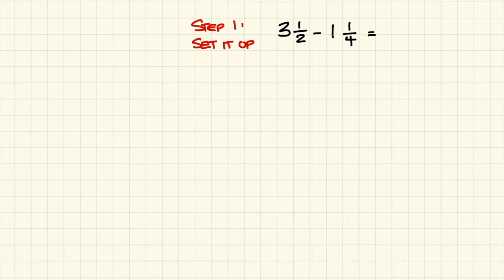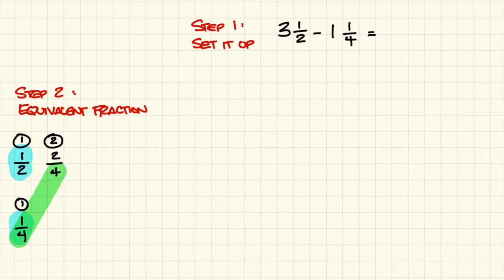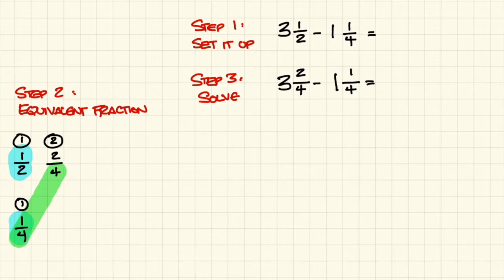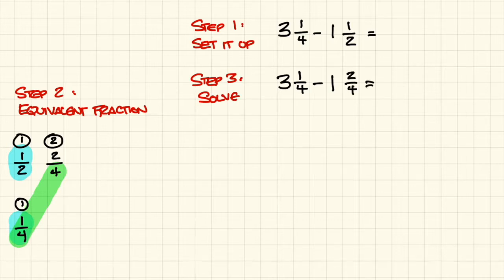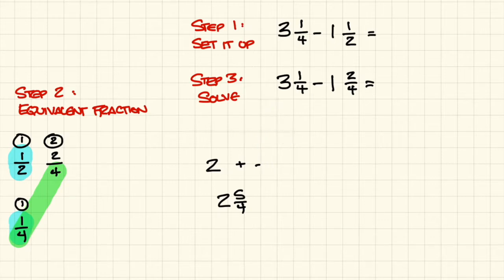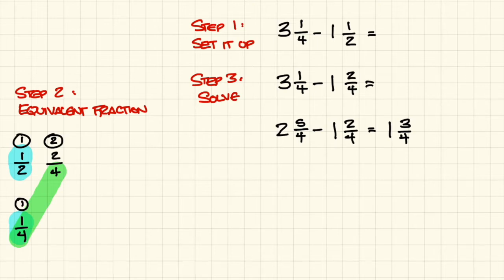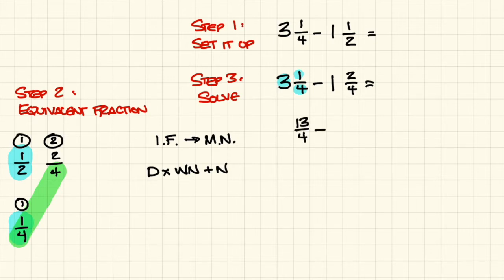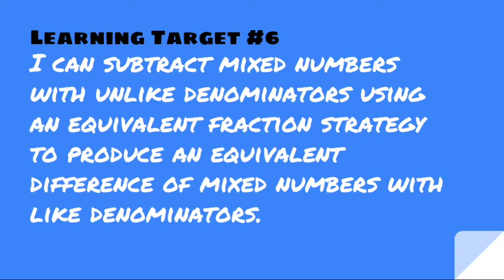Lesson 4.6: Subtracting Mixed Numbers with Unlike Denominators